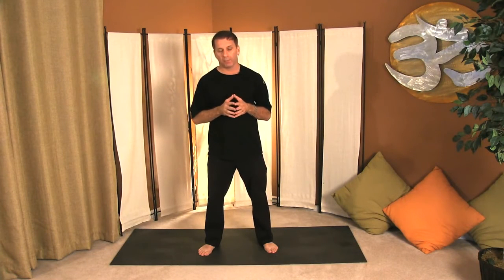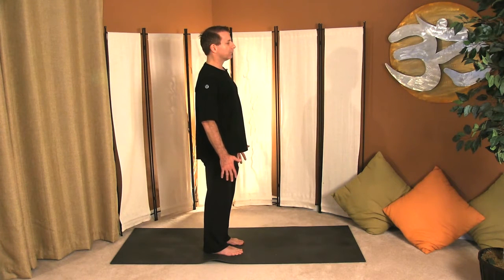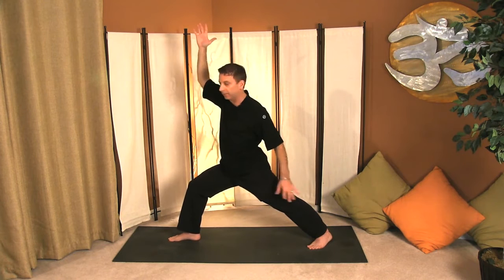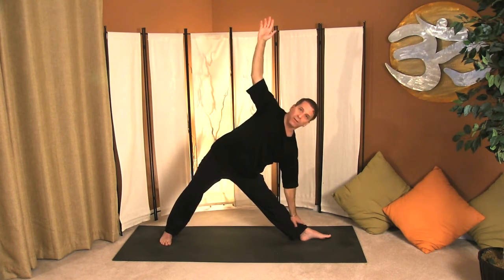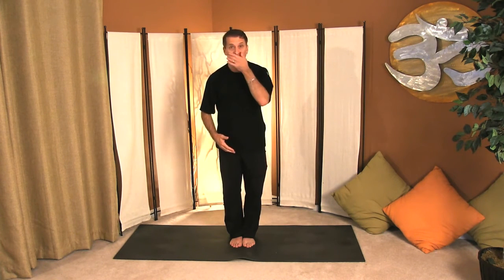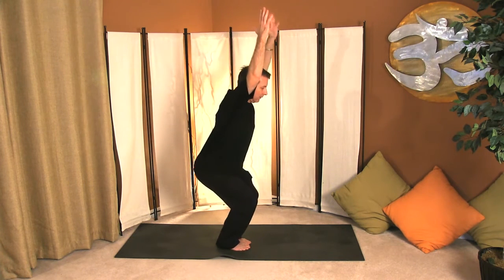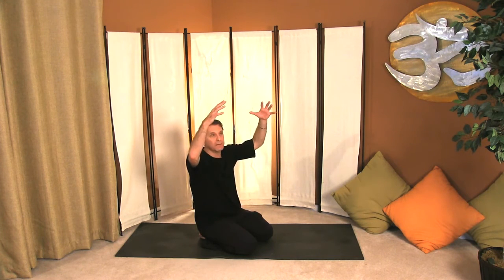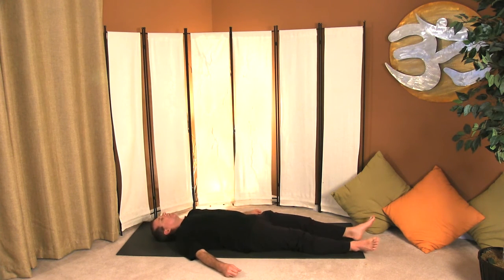Yoga for Better Circulation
In this class we do a series of poses to increase blood circulation throughout the body. This class is for all levels.